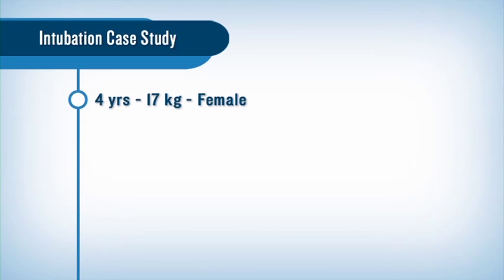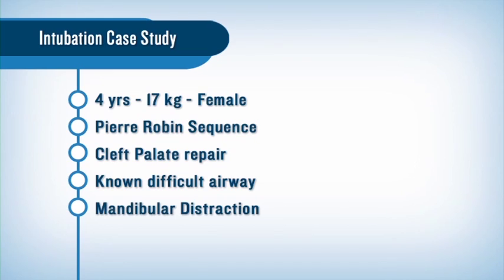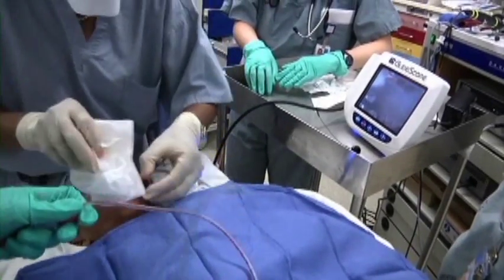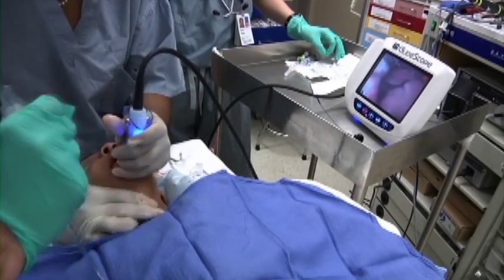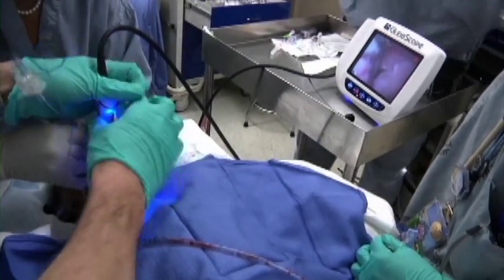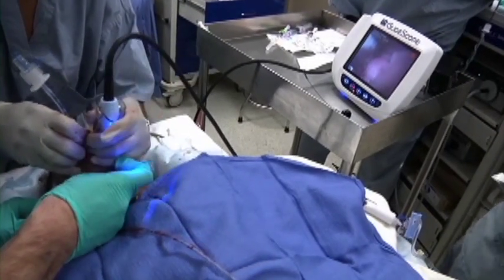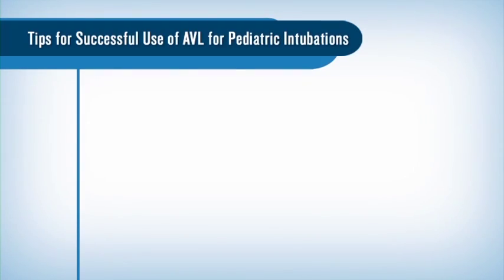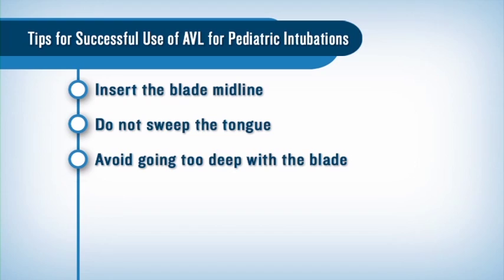GlideScope Pediatric Airway Rounds Case Study: 4 year old, Cleft Palate Repair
One of six Video Case Studies presented by Dr. Cheryl Gooden, Pediatric Anesthesiologist and Associate Professor at Mt. Sinai Medical Center, NY. This case study demonstrates how the GlideScope AVL video laryngoscope enables successful intubation in the known difficult airway of a 4-year-old, 17 kg. female with a history of Pierre Robin Sequence who presented for cleft palate repair.